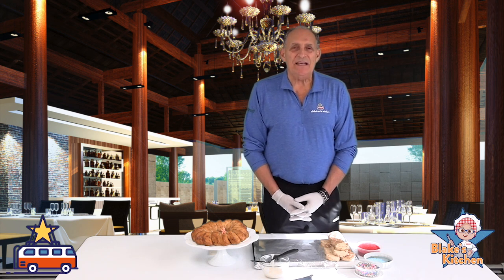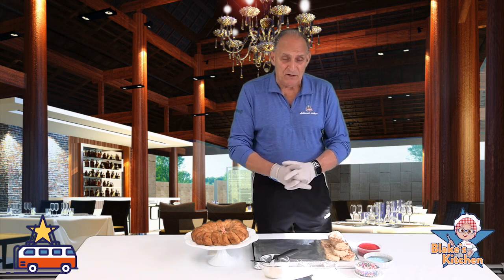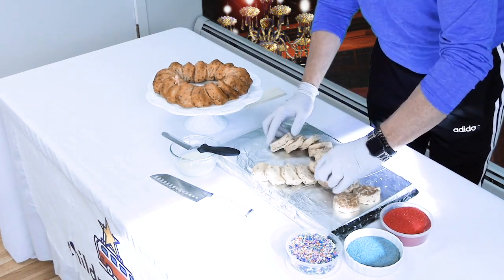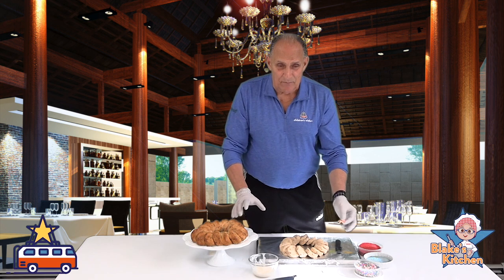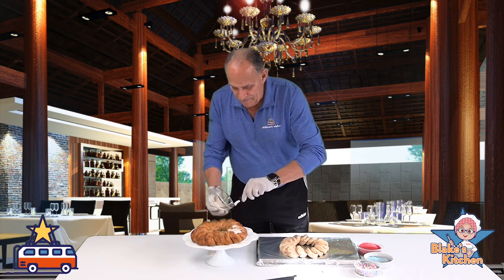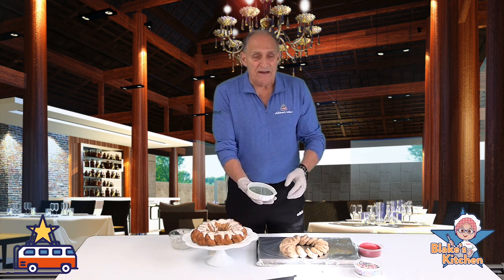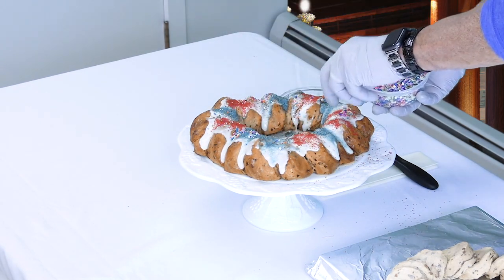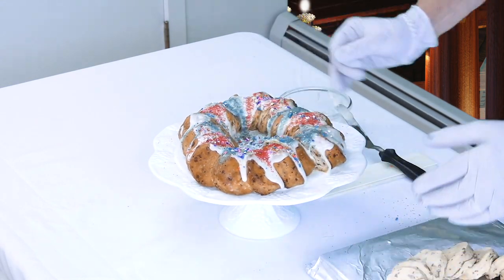Children's Wishes LIVE! - Blake's Kitchen: King Cake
Join us for the return of Children's Wishes LIVE! and Blake's Kitchen!! Watch today's video to learn how to make a tasty King Cake.

To learn more about this year's Blake's Kitchen Cook Off, please